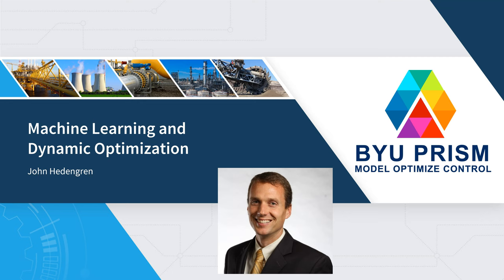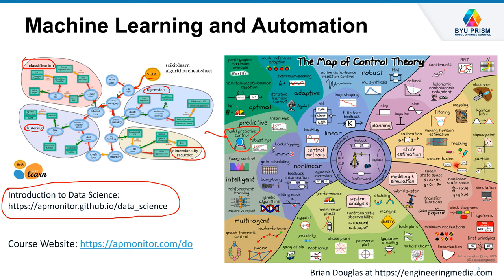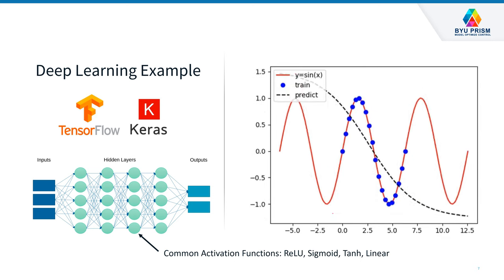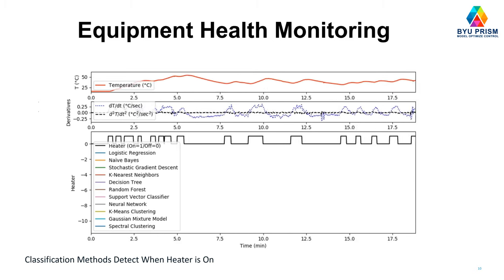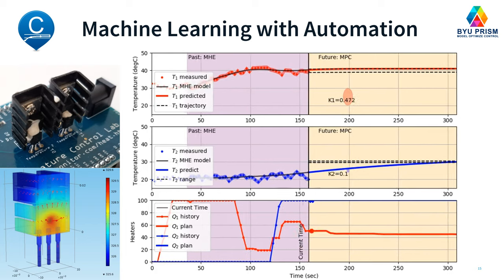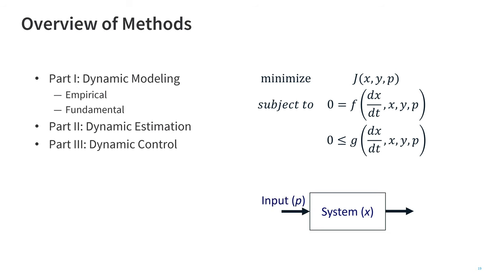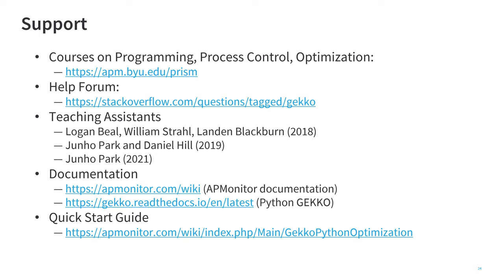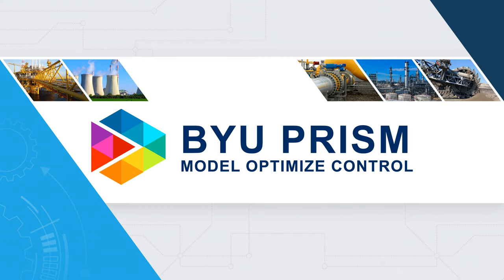Machine Learning and Dynamic Optimization Course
Machine Learning and Dynamic Optimization is a graduate level course on the theory and applications of numerical solutions of time-varying systems with a focus on engineering design and real-time control applications. Concepts taught in this course include physics-based and empirical modeling, machine learning classification and regression, nonlinear programming, estimation, and advanced control methods such as model predictive control.